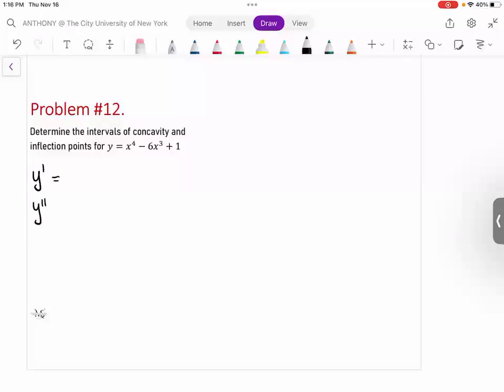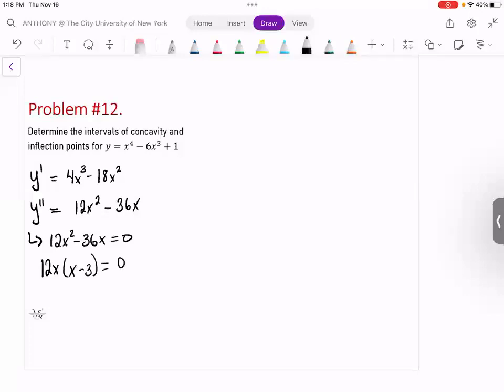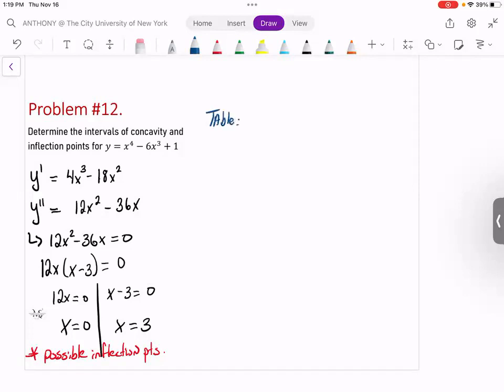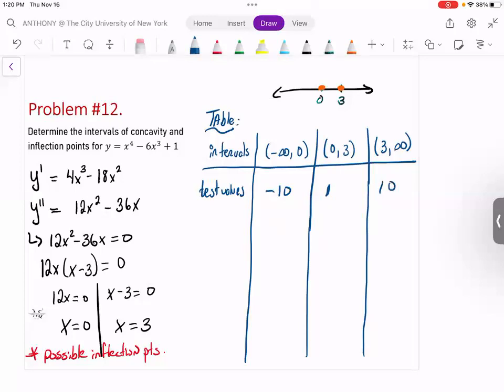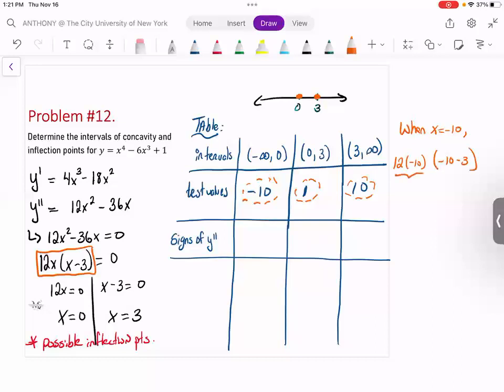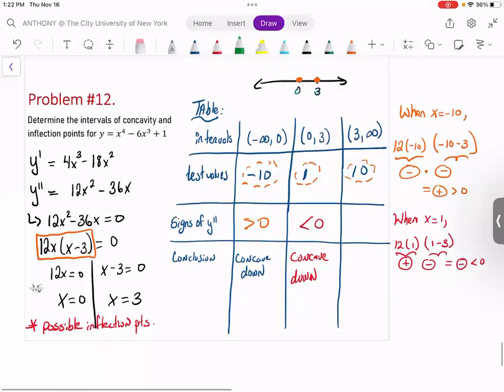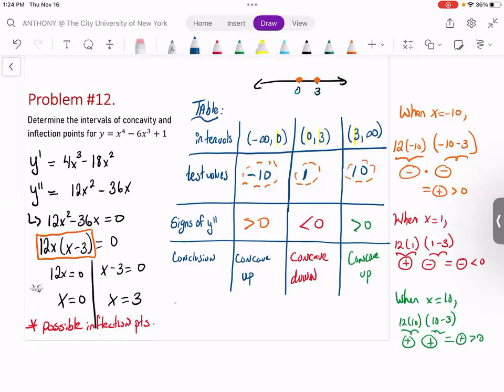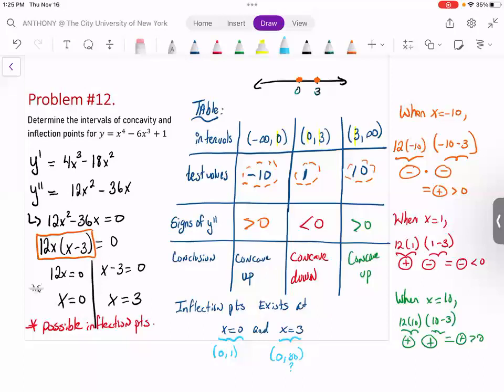Determining Concavity and Point of Inflection